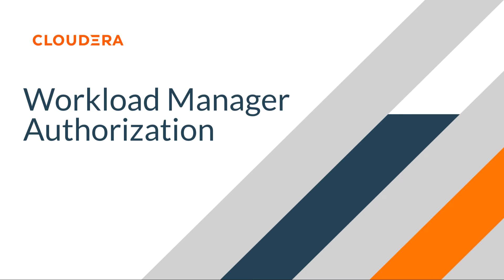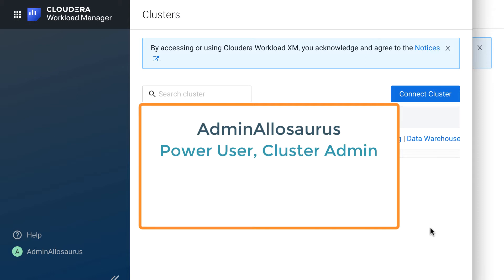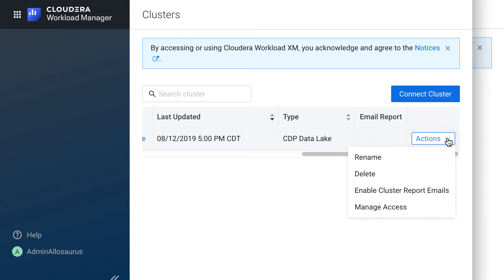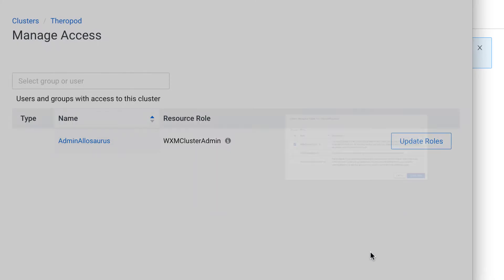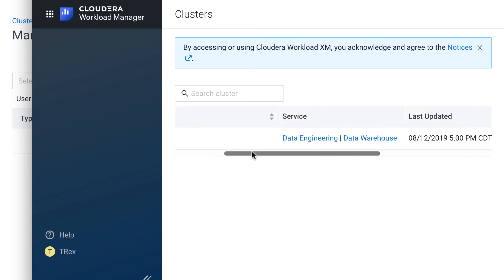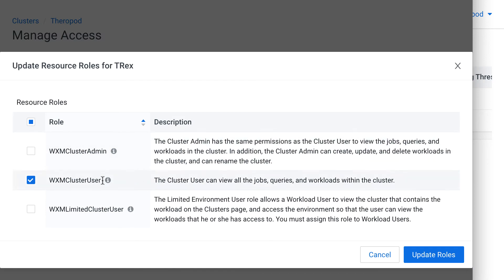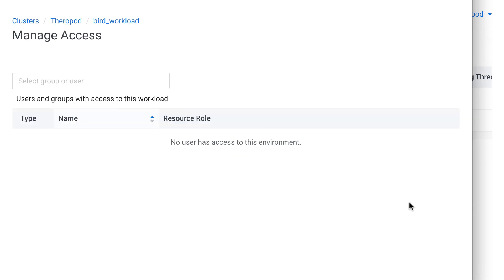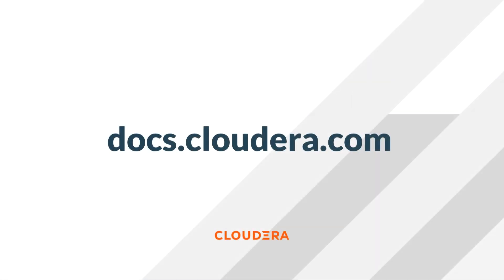Authorization in Workload Manager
Workload Manager provides role-based authorization to manage access to workloads and clusters.

This video shows you how to assign Workload Manager roles that limit access to workloads and clusters within Workload Manager. Workload Manager authorization provides the following roles: Cluster Admin, Cluster User, Workload User, and Limited Environment User.